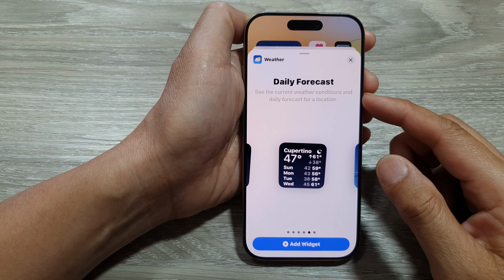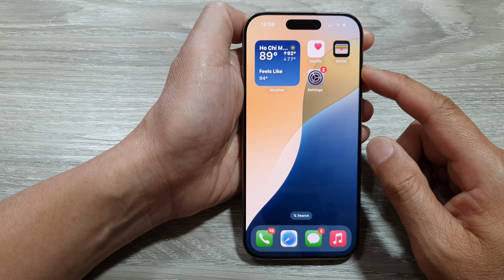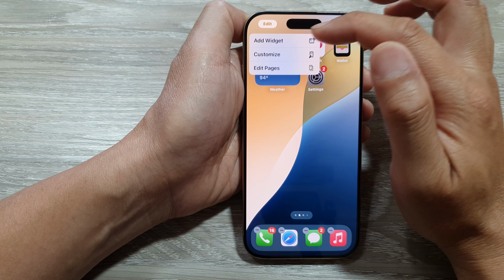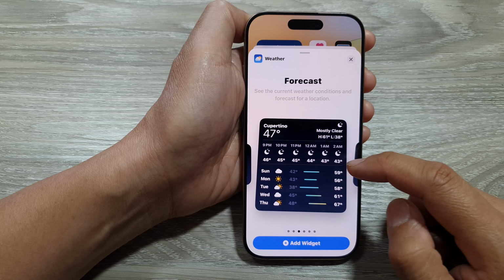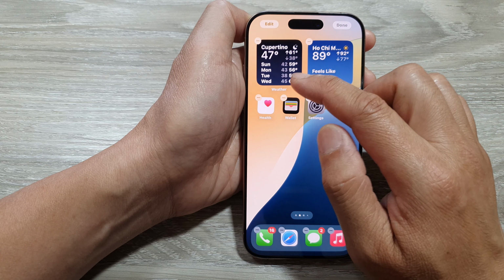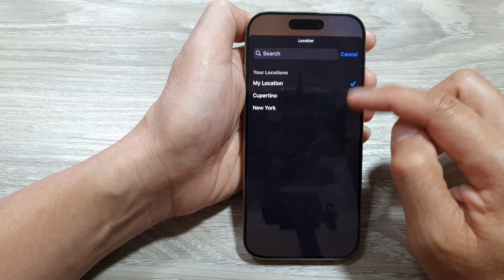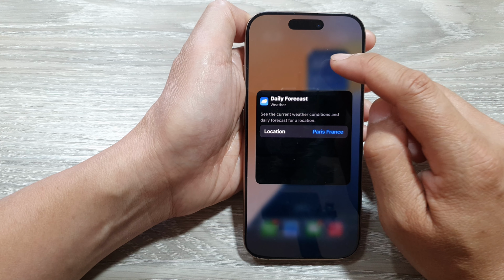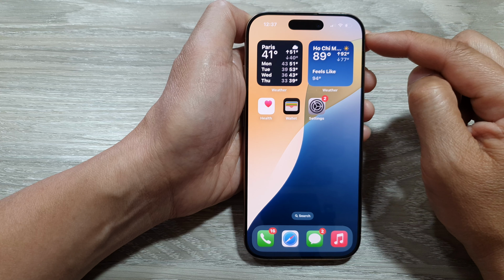iPhone 16/16 Pro Max: How to Add A Daily Forecast Weather Widget To Home Screen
In this video, I’ll show you how to add the Daily Forecast Weather widget to your iPhone Home Screen, perfect for iPhone 16, 16 Pro, 16 Pro Max, and 16 Plus on iOS 18. This widget gives you a quick glance at the day’s weather, including temperature highs and lows, conditions, and more. Follow along to set it up and customize it for real-time updates, right on your Home Screen.